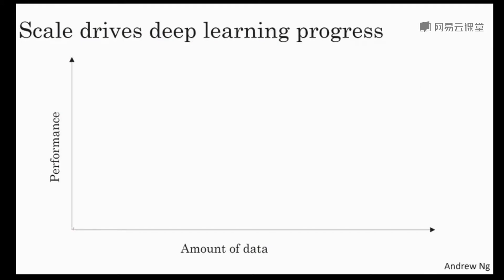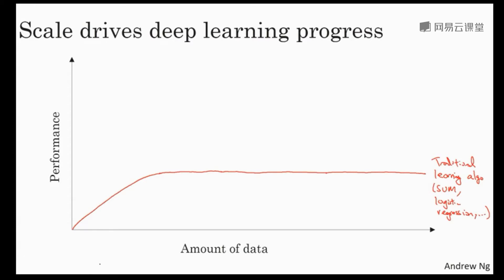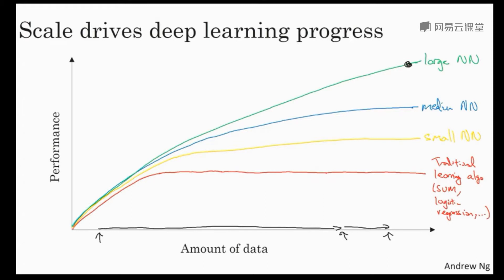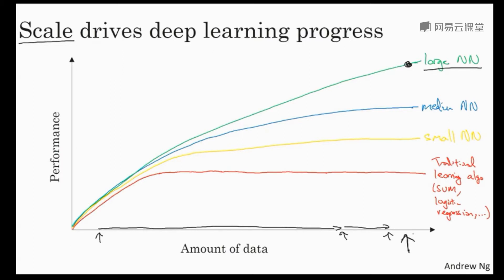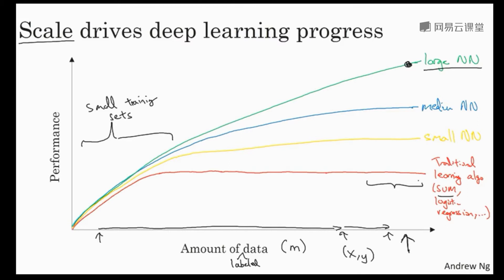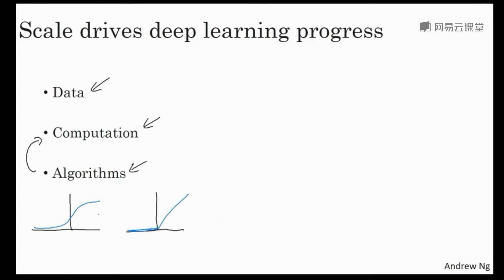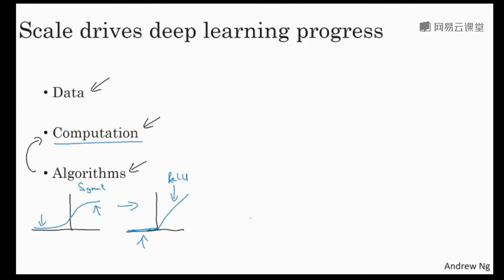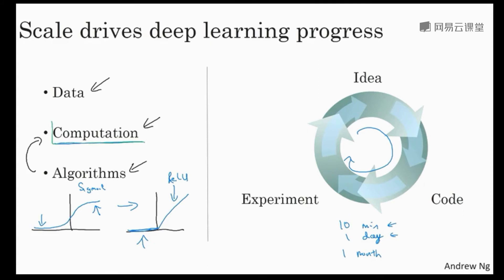4【神经网络和深度学习】吴恩达 中文 为什么神经网络会兴起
书籍推荐

支持赞赏
如果你想请我喝咖啡或者支持我：

福利分享
29.8元  有需要的亲加薇信：bbx690